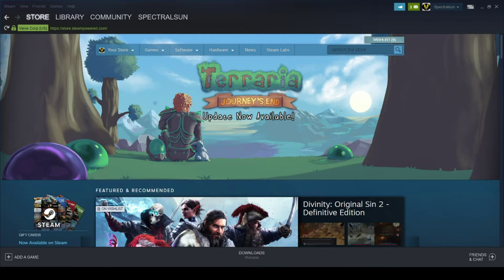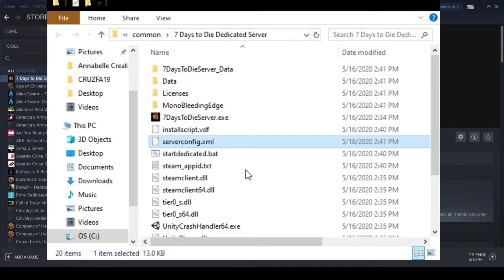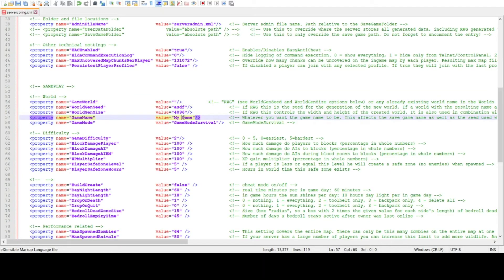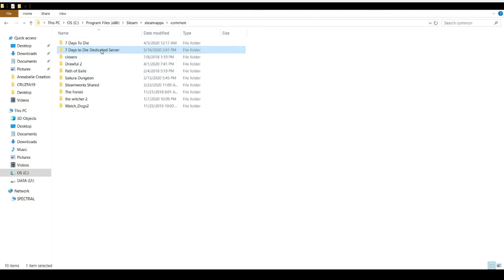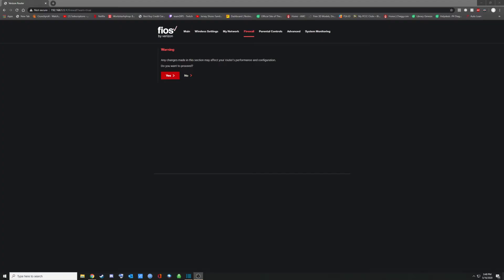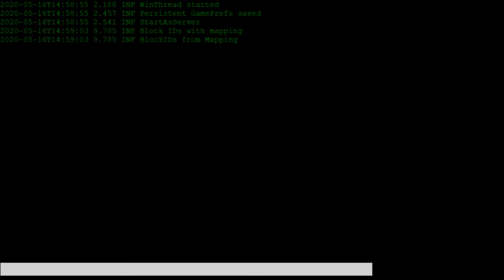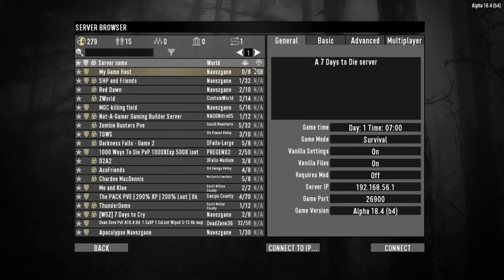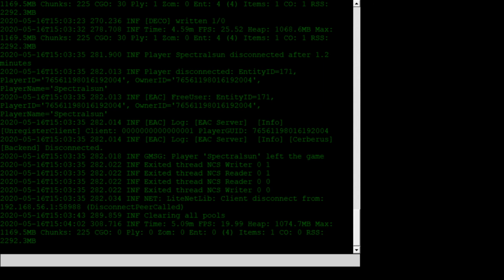Making a Dedicated 7 Days to Die Server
This is a simple Tutorial on how to make a dedicated 7 Days to Die server, nothing more, nothing less. I'm not great at making videos, but I don't want to see people getting charged for something they can do on their own.